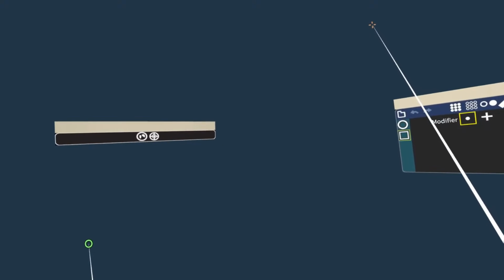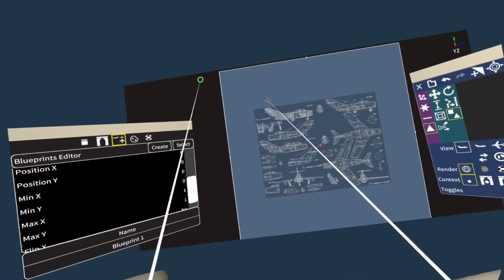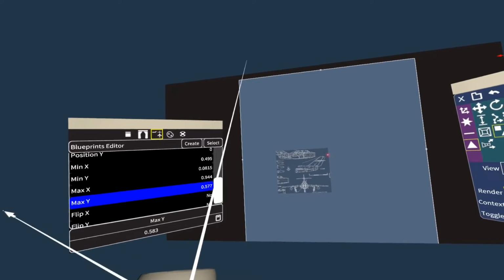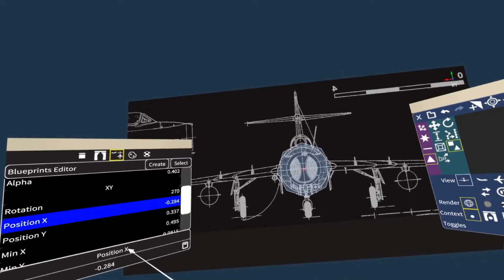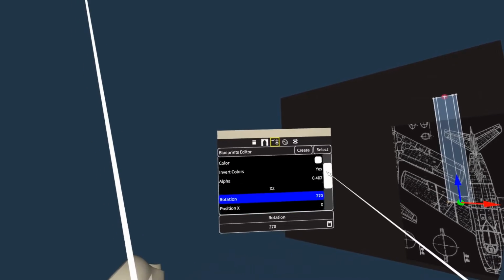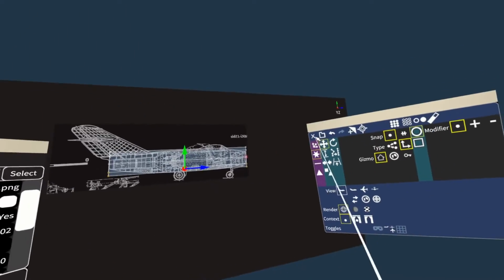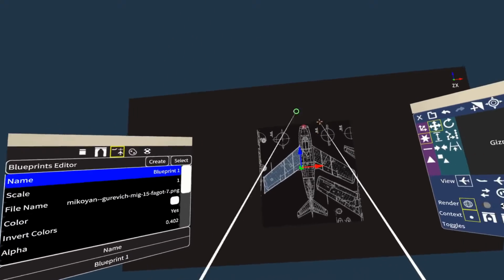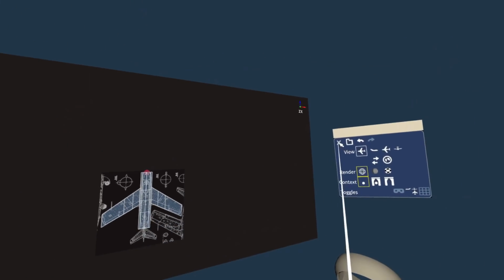Meshmatron 3: Setting up blueprints